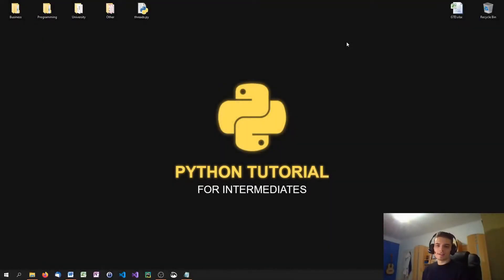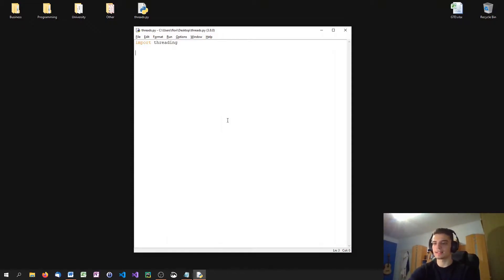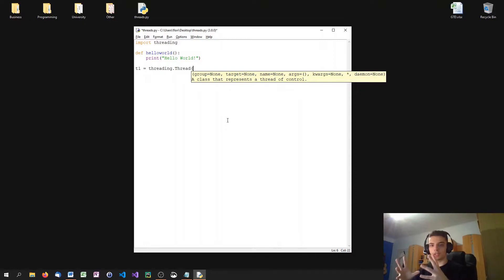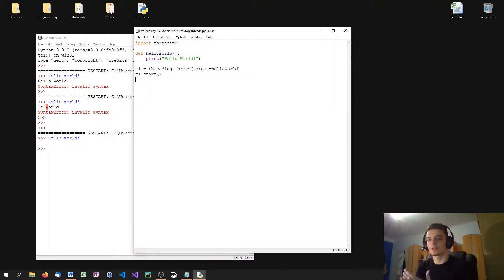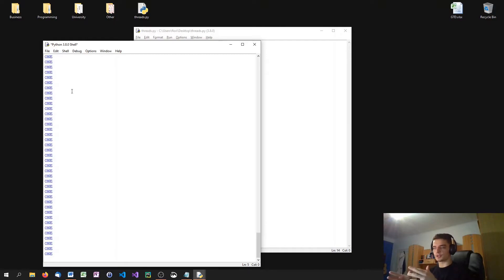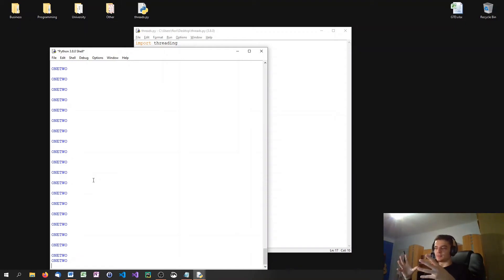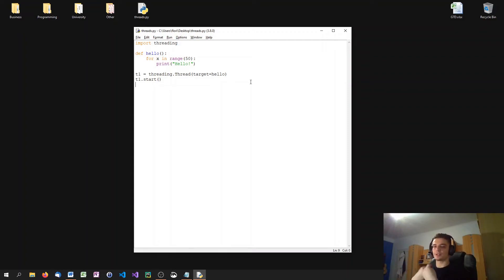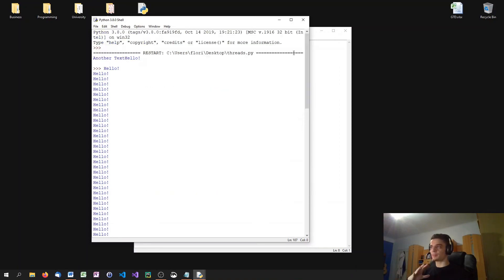Python Intermediate Tutorial #3 Multithreading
Python Intermediate Tutorial #3

**Description:**

Welcome to Python Intermediate Tutorial #3, where we delve into the dynamic world of Multithreading in Python. In this tutorial, we explore the power of concurrent execution, allowing you to enhance the performance of your Python programs. Whether you're a seasoned Python developer or just getting started with advanced concepts, this tutorial is crafted for you.

**Topics Covered:**
- Introduction to Multithreading
- Benefits of Multithreading
- Creating and Managing Threads in Python
- Thread Synchronization
- Thread Safety and Global Interpreter Lock (GIL)
- Python's Threading Module

**Unlock the potential of Multithreading and elevate your Python programming to new levels of efficiency!**